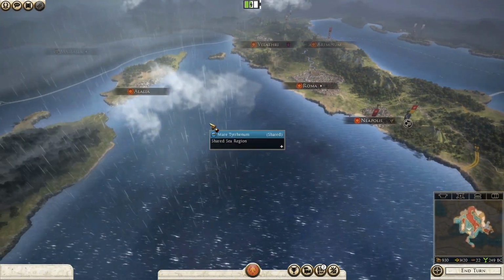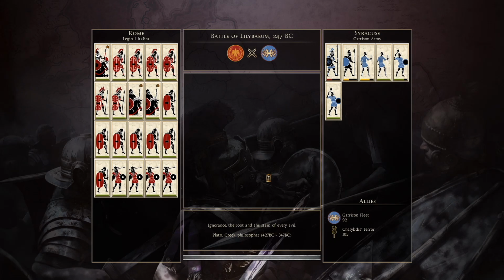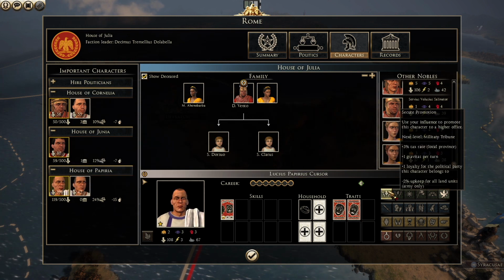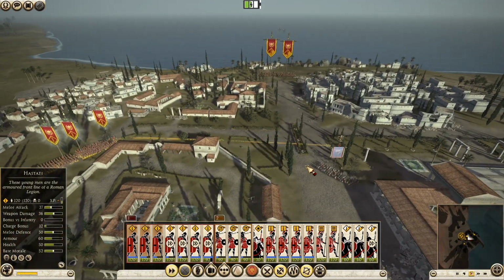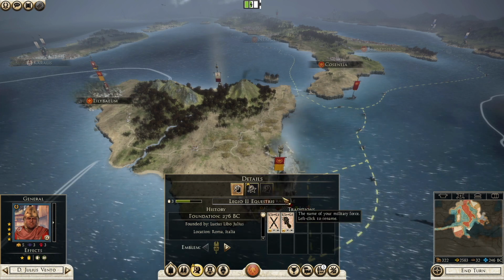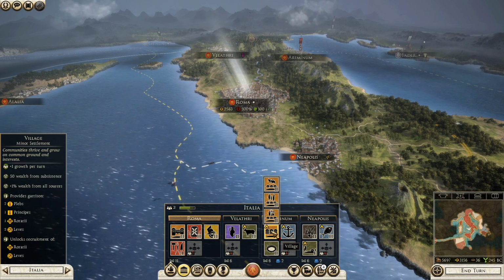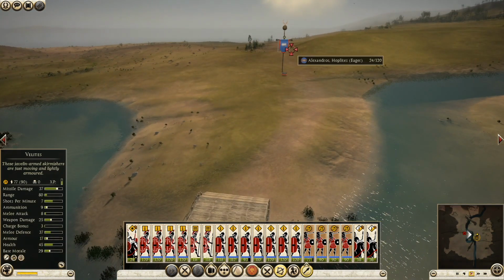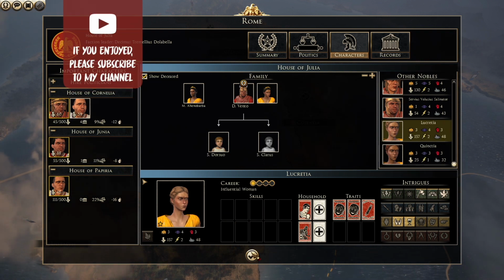Rome's First Province - Julia Episode #5 - Let's Play Total War: Rome II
Episode #5 of our let's play series as the Roman House of Julia faction in Total War: Rome 2! I hope you all enjoy!

Thank you to Adreas Memos for the campaign and game recommendation!

0:00 Intro & Early Moves
3:50 Advance on Sicily
10:33 Siege of Lilybaeum - Legio I Italica vs Garrison
16:18 Imperium!
27:20 Siege of Syracusae - Legio II Equestris vs Garrison
31:42 Rome's First Province!
51:34 Legio I Italica vs The Eagles of Zeus
56:47 Legio I Italica vs The Eagles of Zeus - The Rematch
1:00:07 Moving North & Final Moves